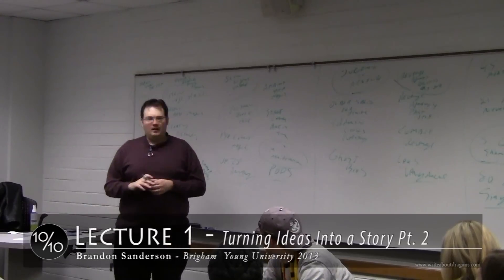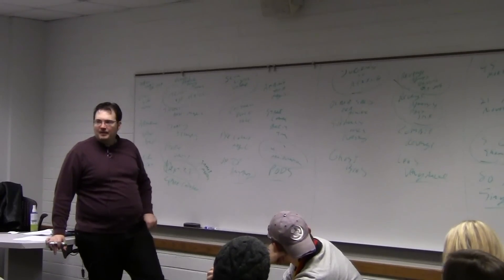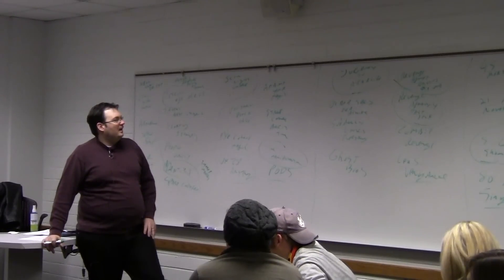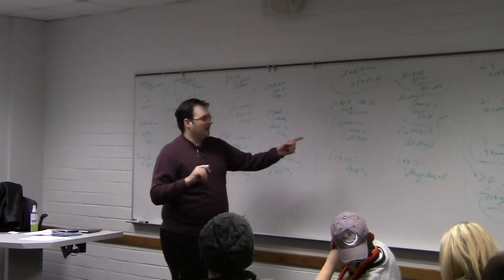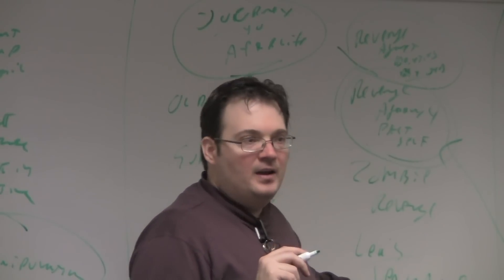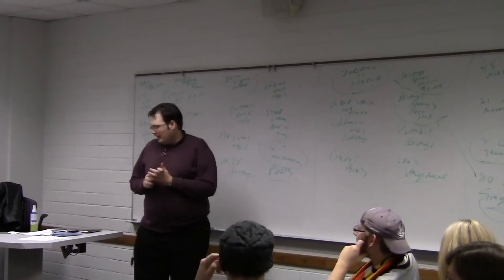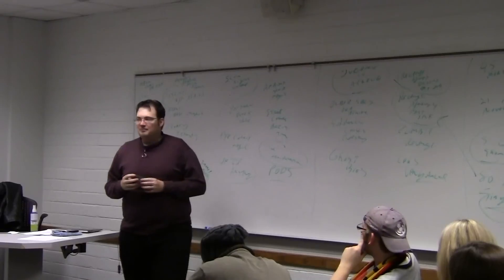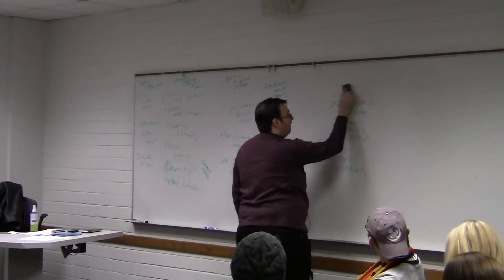2013 Brandon Sanderson Lecture 1: Turning Ideas Into a Story Pt 2 (10/10)